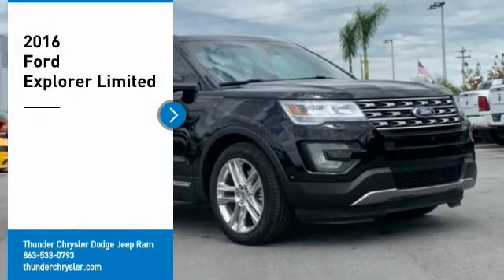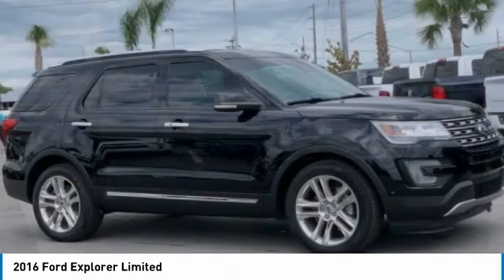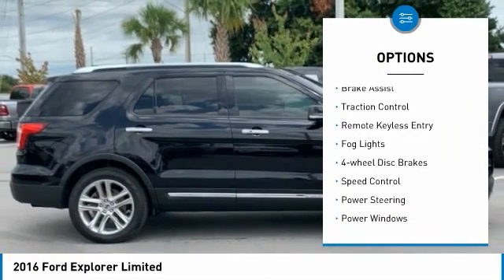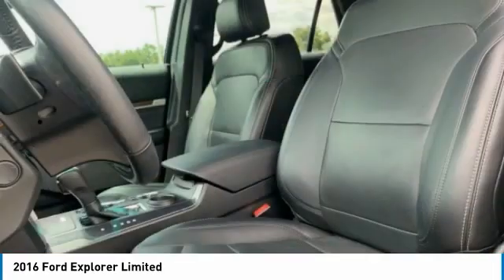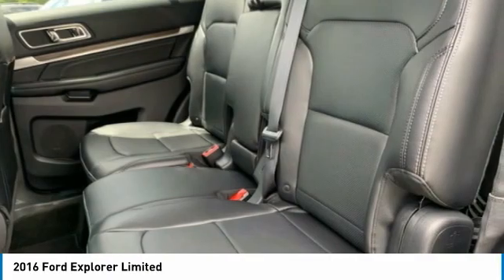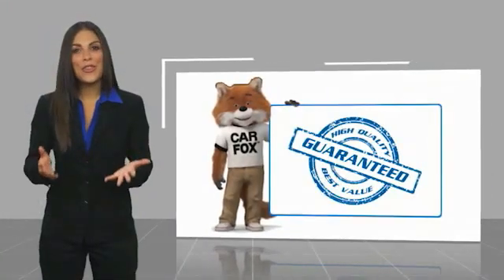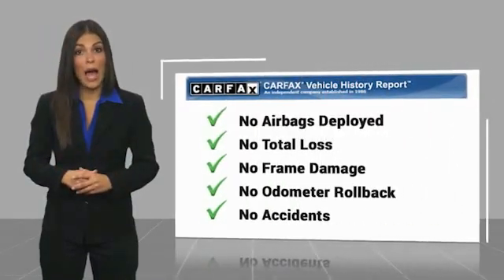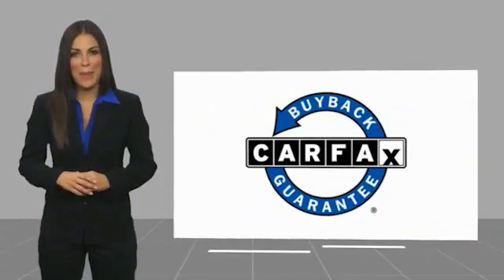2016 Ford Explorer Bartow FL GGC20570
2016 Ford Explorer Limited

1425 W. Main St.

Clean CARFAX.Black 2016 Ford Explorer LimitedOdometer is 75915 miles below market average!3.5L 6-Cylinder SMPI DOHC 6-Speed Automatic with Select-Shift FWD Recent Arrival!Awards:  * 2016 KBB.com 5-Year Cost to Own Awards   * 2016 KBB.com Best Buy Awards Finalist   * 2016 KBB.com Brand Image Awards The THUNDER has come to Bartow, Florida! Come feel the difference of a family owned hometown dealer. Come and get...THUNDER STRUCK! Fresh Oil Change, Completely Detailed Inside and Out, This vehicle has been put through our 125 point inspection by our ASE Certified Master Technicians. At Thunder Chrysler, we carry the cleanest, lowest mileage vehicles that we can find! We pride ourselves in offering the best vehicles at fair prices! Thunder Chrysler is proudly serving.. Bartow, Lakeland, Mulberry, Lakeland Highlands, Highland City, Eagle Lake, Wahneta, Auburndale, Winter Haven, Homeland, Fort Meade, Bradley Junction, Plant City, Kathleen, Lake Wales, Tampa, Orlando. We also service the following States... Georgia, Alabama, South Carolina & more. *Price excludes tax, tag, dealer installed options, $69 electronic filing fee and $699.00 dealer documentation fee.Price guarantee may require VIN/stock number information to ensure accuracy. Please contact dealer for full disclosure on all pricing.